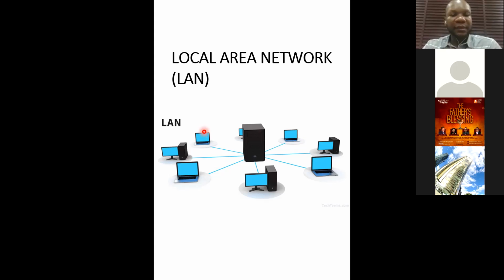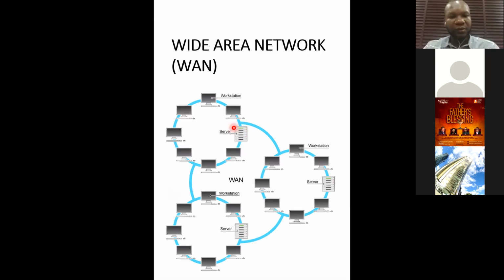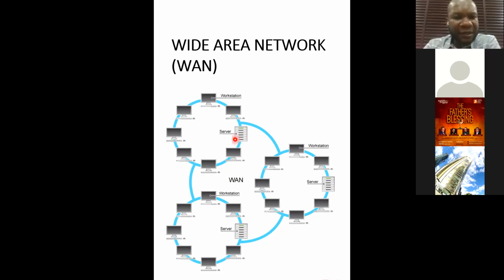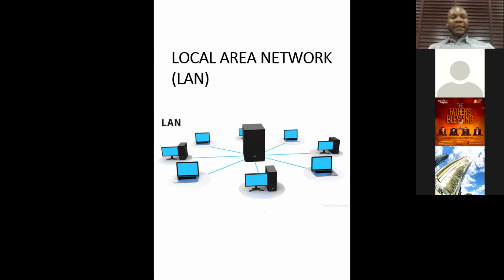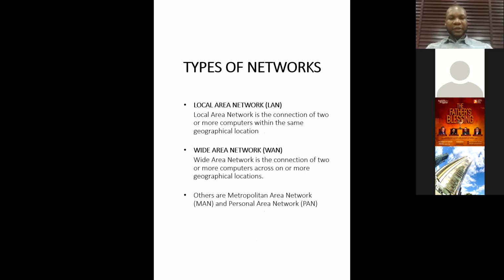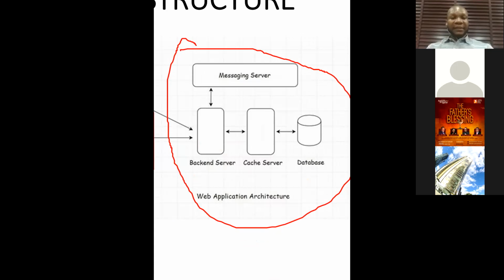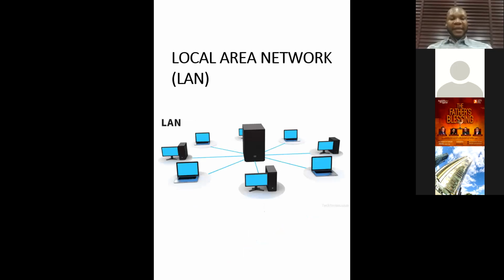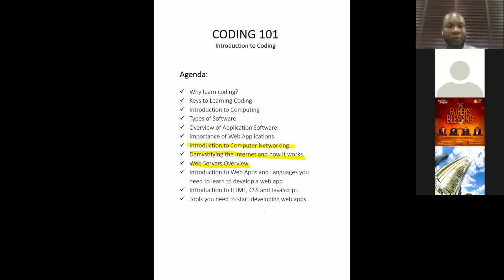Introduction to Coding (Coding 101) - Part 3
This video attempts to introduce an aspiring software developer to the world of coding. It guides the student in the easier way to begin a career in coding. It also attempts to resolve myths around coding that hinders potential students of coding from taking the step towards a career in software development.